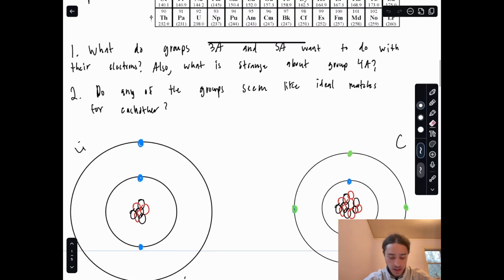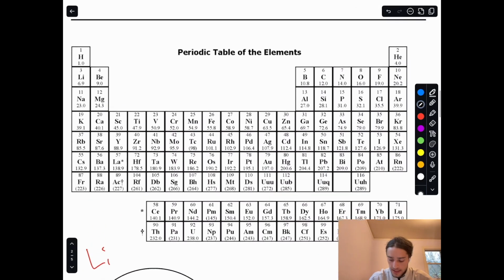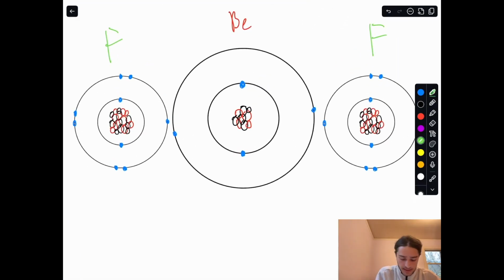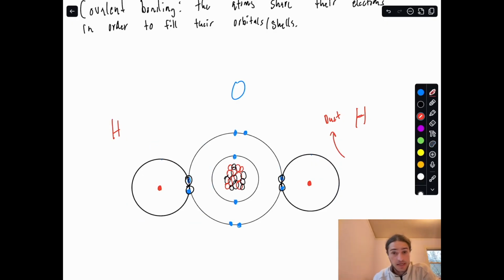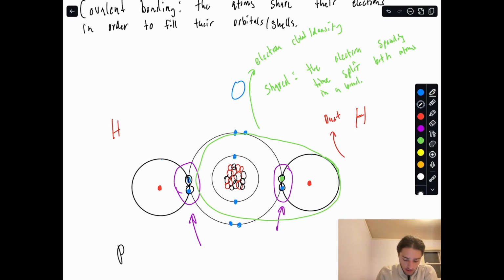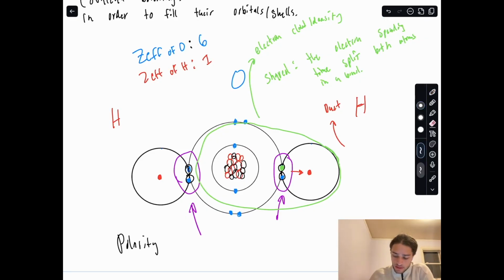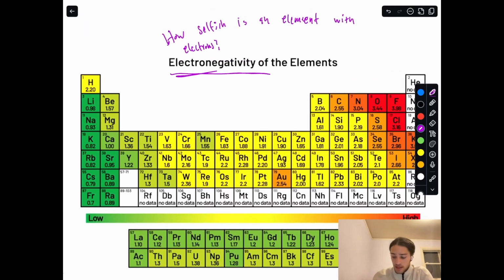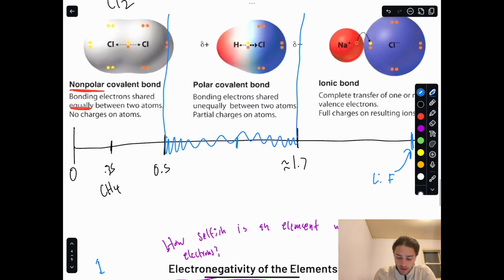Gen Chem 5: Electronegativity, Polarity, and Bonding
This video lays the foundations for us to deeply understand (intramolecular) bonding. Bonding can refer to many things in chemistry, so we need to be extra careful about our terminology!
The important concepts in this video are:
- Noble Gases
- Octets and Duets
- Ions, cation vs anion
- Ionic Bonding
- Covalent Bonding
- Polarity
- Electronegativity
We also allude to many concepts without putting a name to them yet; things like formal charges, oxidations states, dipoles, etc.

This video and playlist are designed with the MCAT in mind, but everything I cover is super important for college courses too!